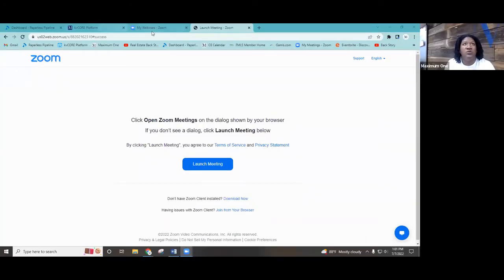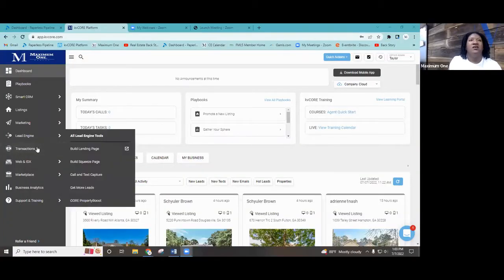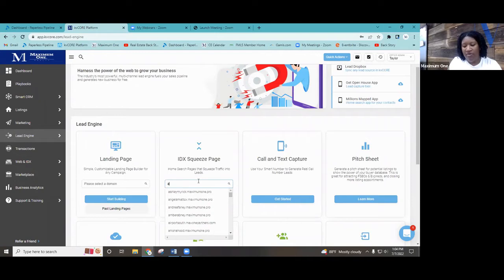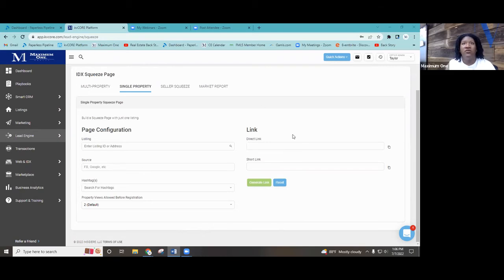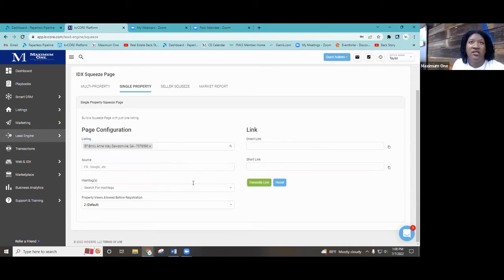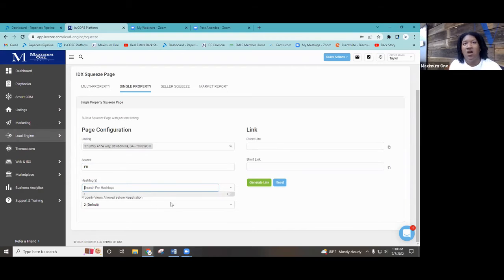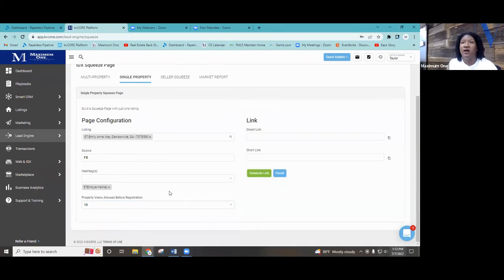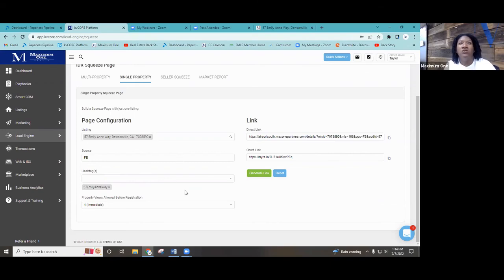kvCORE Keys to Success: Squeeze Pages